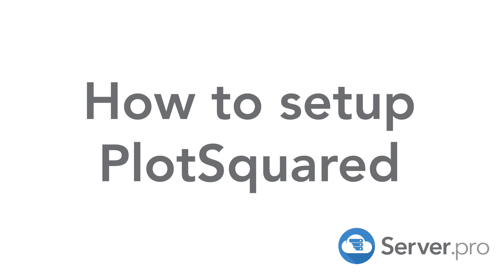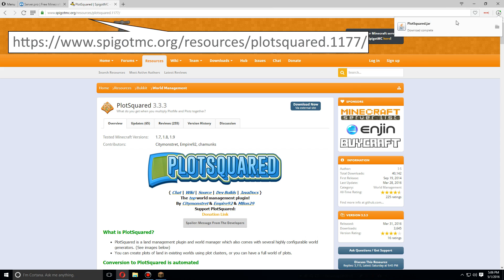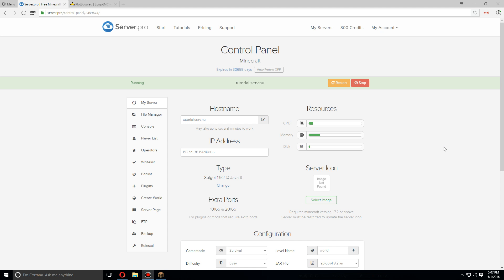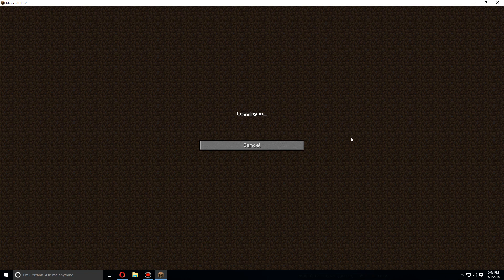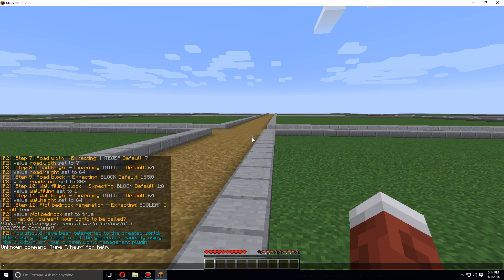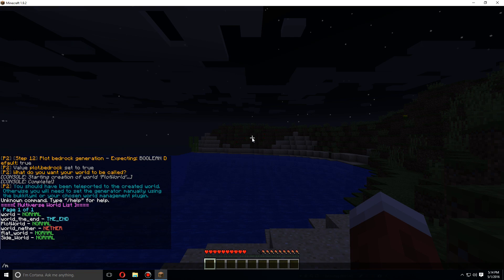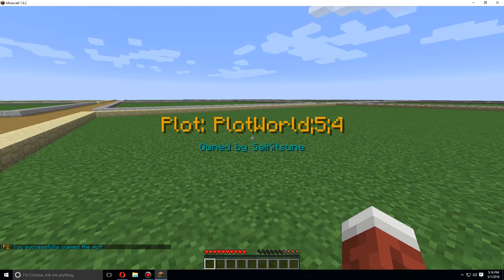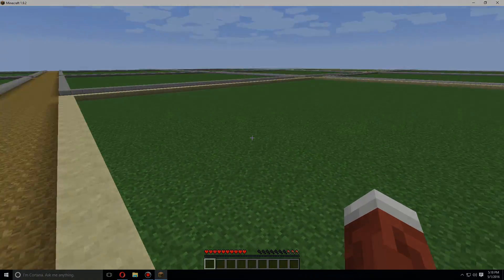How to setup PlotSquared - Minecraft Java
This tutorial shows you how to setup PlotSquared (Similar to PlotsMe) for your minecraft server